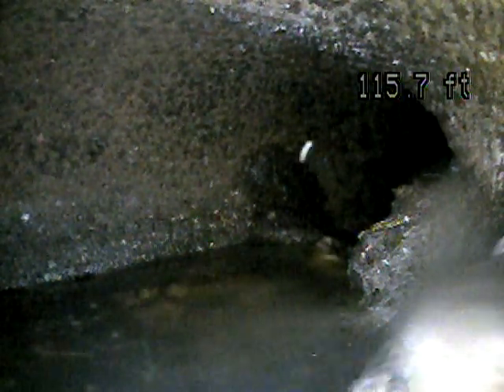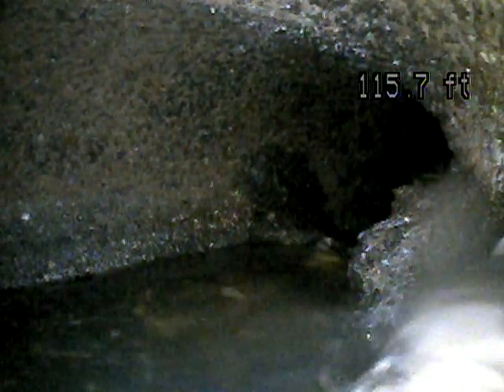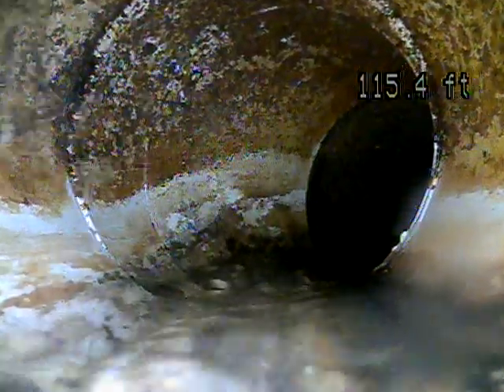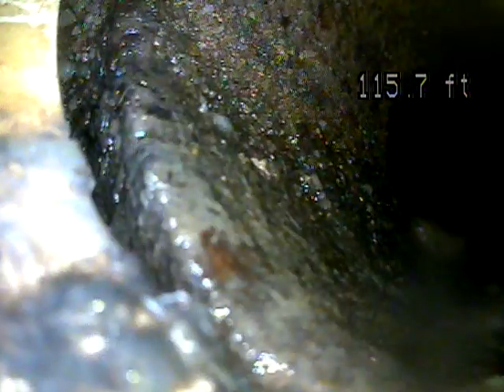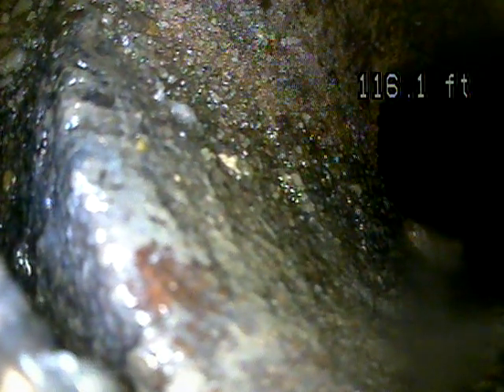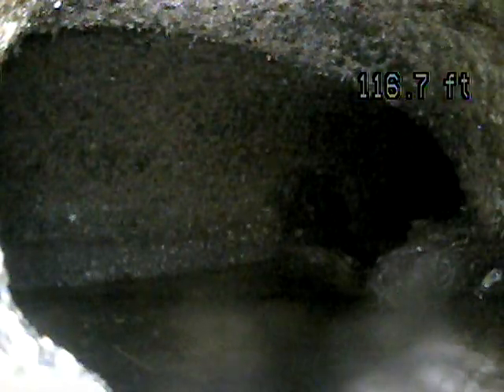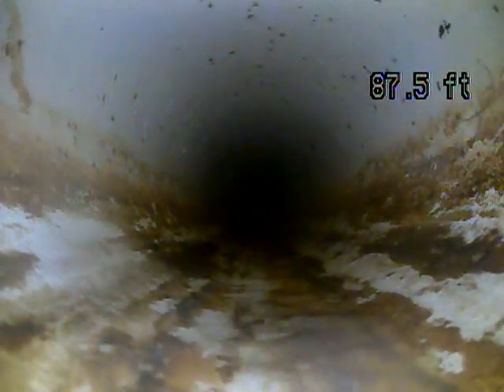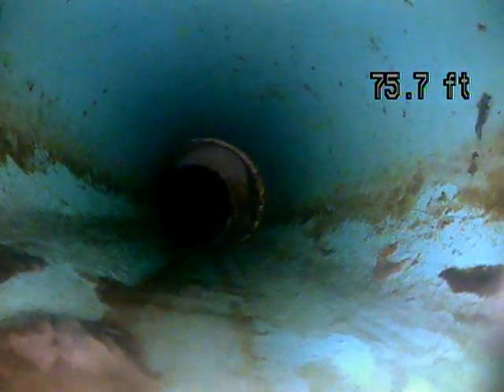793 s 690 w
793 s 690 w